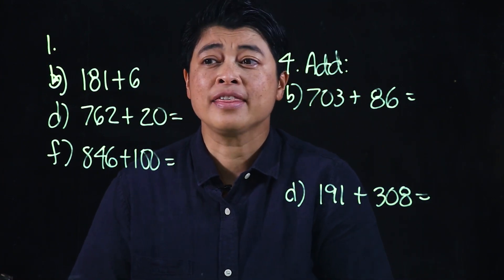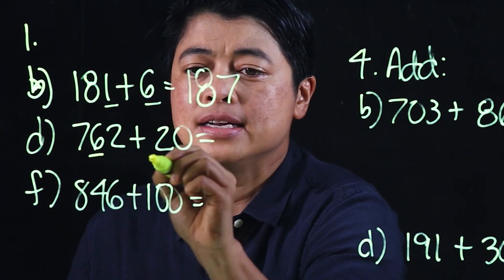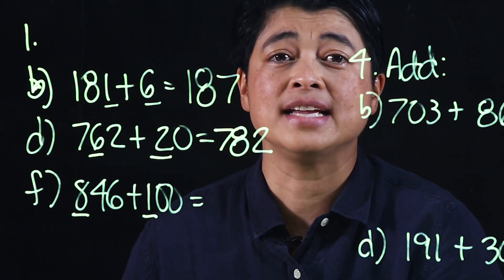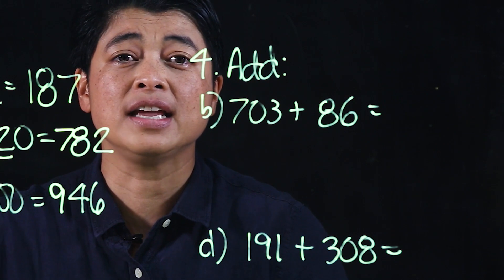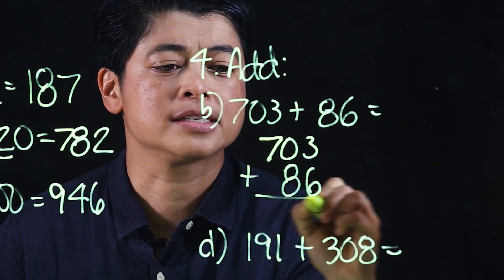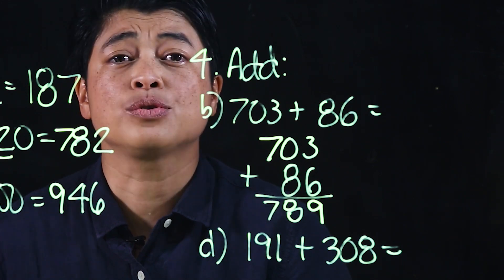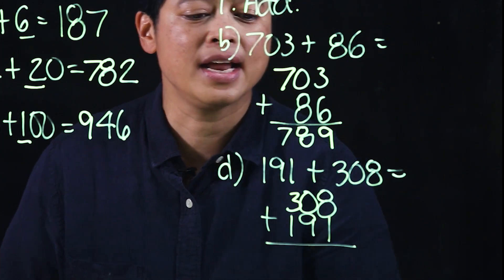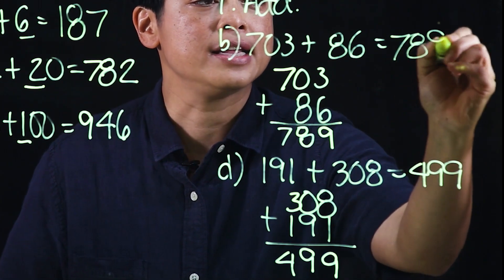Singapore Math: Grade 2 - Simple Addition within 1000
Chapter 2: Addition Within 1000
Lesson 2.1: Simple Addition within 1000